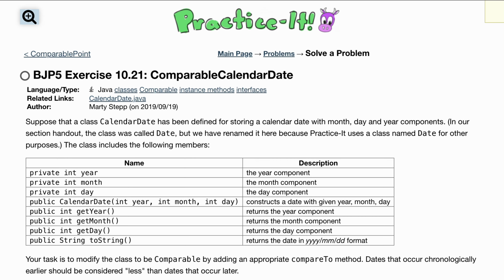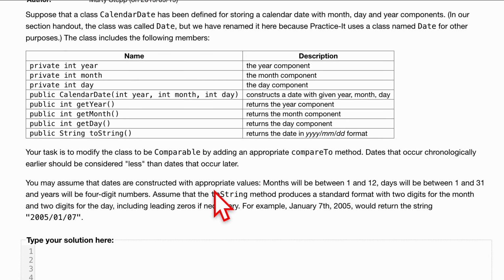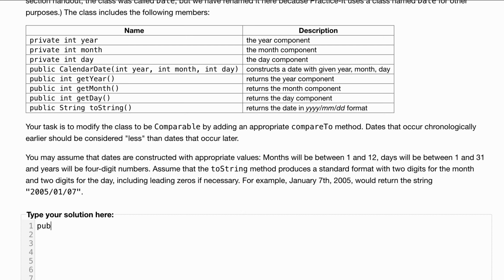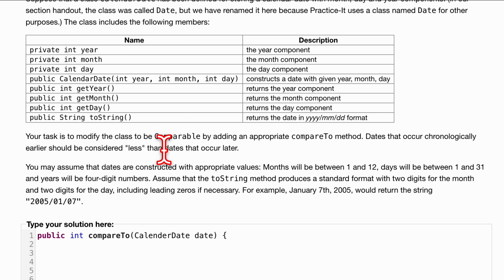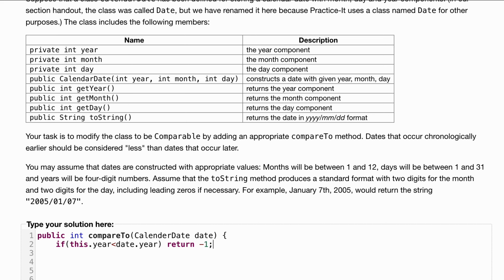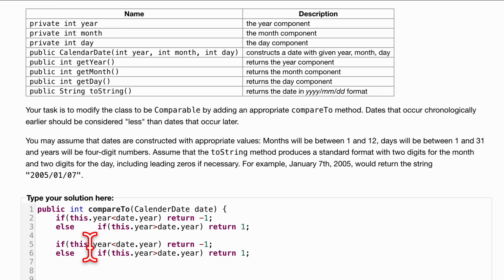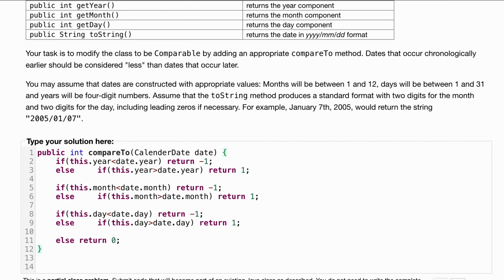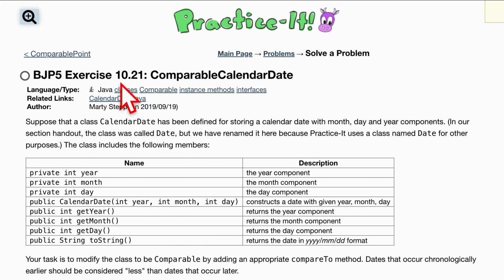Java Practice It | Exercise 10.21: ComparableCalendarDate | classes, comparable, instance methods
Question:
Suppose that a class CalendarDate has been defined for storing a calendar date with month, day and year components. (In our section handout, the class was called Date, but we have renamed it here because Practice-It uses a class named Date for other purposes.) The class includes the following members:

Name Description
private int year the year component
private int month the month component
private int day the day component
public CalendarDate(int year, int month, int day) constructs a date with given year, month, day
public int getYear() returns the year component
public int getMonth() returns the month component
public int getDay() returns the day component
public String toString() returns the date in yyyy/mm/dd format
Your task is to modify the class to be Comparable by adding an appropriate compareTo method. Dates that occur chronologically earlier should be considered "less" than dates that occur later.

You may assume that dates are constructed with appropriate values: Months will be between 1 and 12, days will be between 1 and 31 and years will be four-digit numbers. Assume that the toString method produces a standard format with two digits for the month and two digits for the day, including leading zeros if necessary. For example, January 7th, 2005, would return the string "2005/01/07".